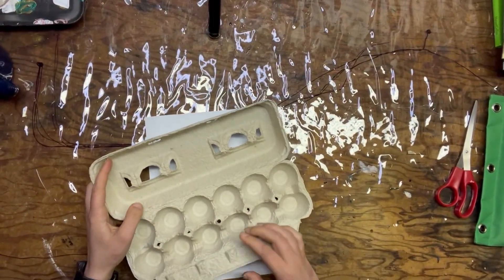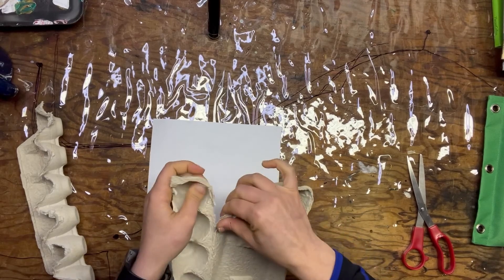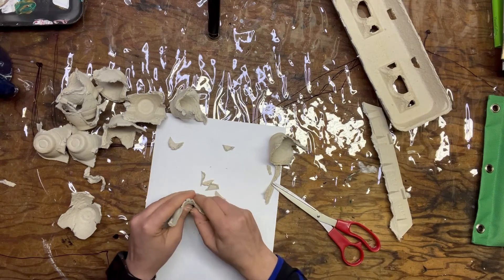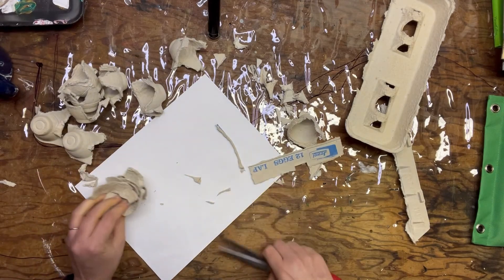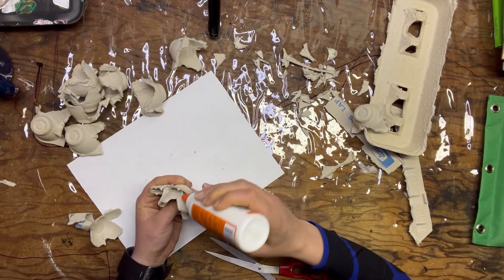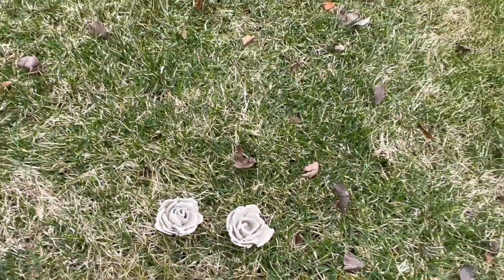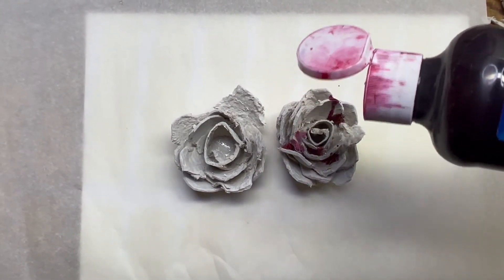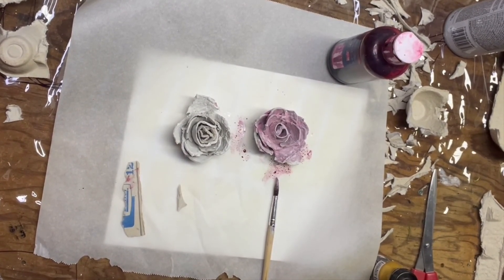Egg Carton Roses | Art with Ms. Choate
Transform egg cartons into beautiful pink roses that can be used to adorn packages, made into magnets or displayed in a vase. Watch the how-to video, and pick up a kit as long as supplies last. This project is perfect for all ages.